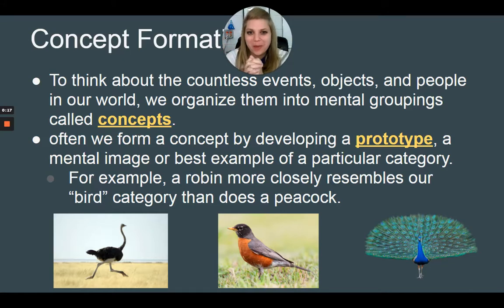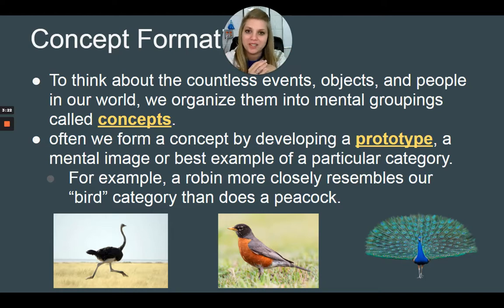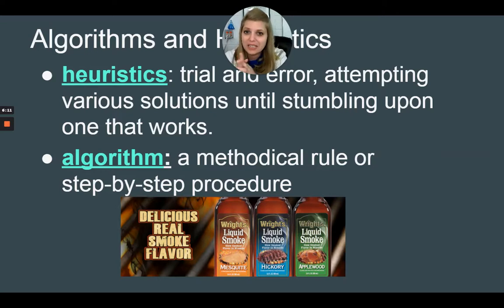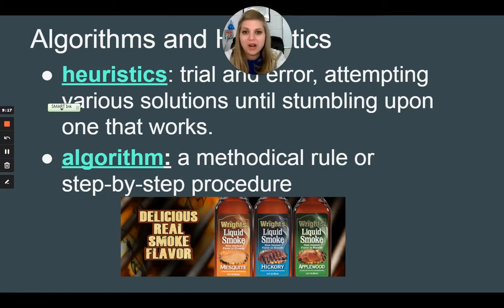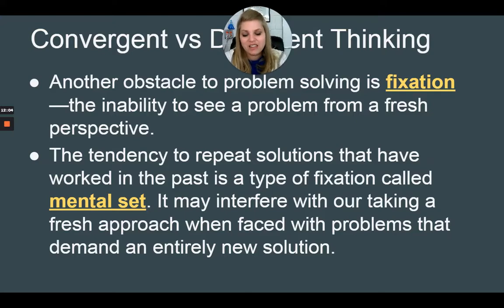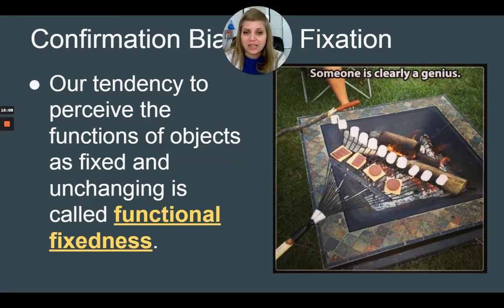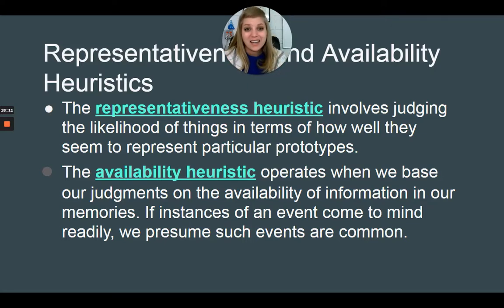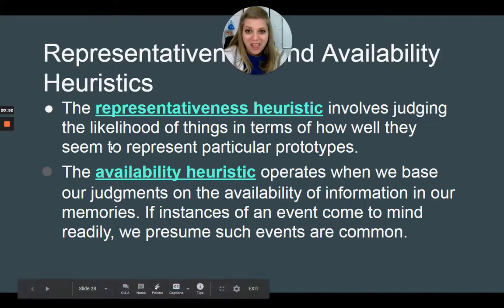Unit 8 Part 1 Thinking and Problem Solving